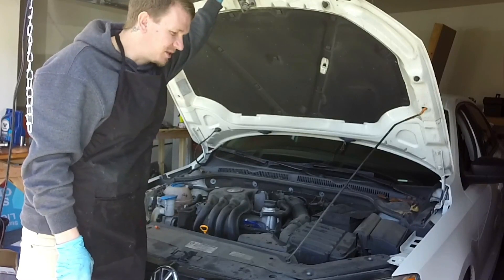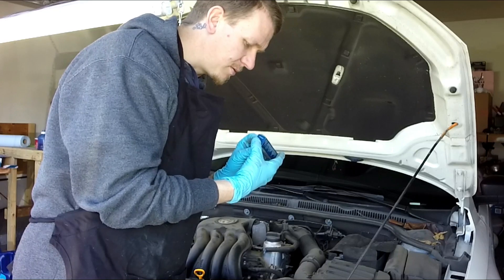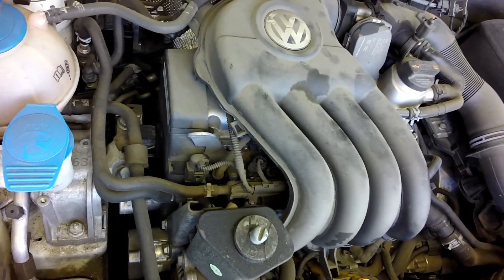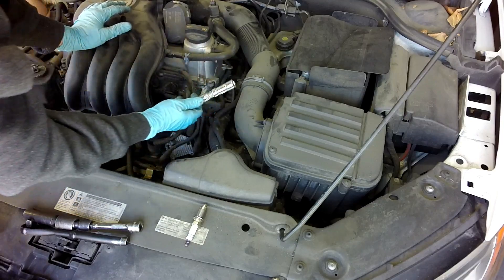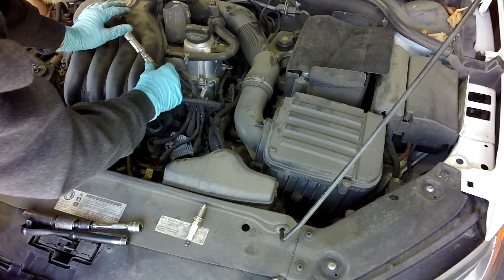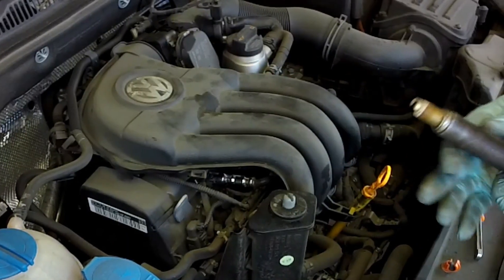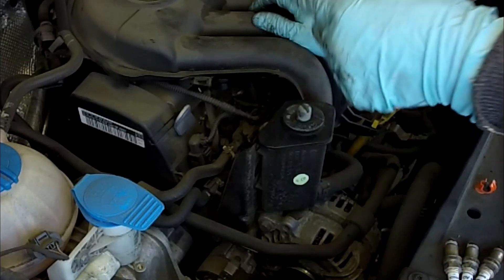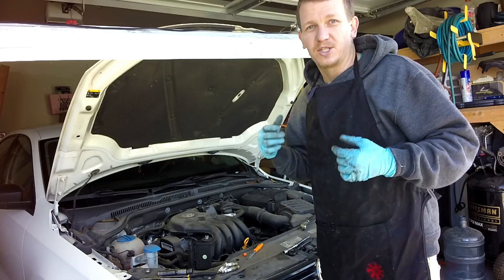VW Jetta Spark Plug Replacement. Tune up Pt 2. P0300, P0302, P0303 FIX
Follow me in part 2 of my tune-up series on this 2013 Volkswagen 2.0L Jetta. Let's video we replace the spark plugs. These spark plugs are nickel core. When tightening up the spark plugs you should torque them to 21 foot pounds. I believe Bosh is the OEM manufacturer for spark plugs on this model. Codes list as P0300, P0301, p0302, p0303, and P0304. should be same or similar to Beetle and golf.

outro credit:
EPICmoh Gaming

Alternate part numbers: 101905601F, 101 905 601 F, 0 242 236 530, 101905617C, 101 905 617 C, 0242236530, F7HER02, ZFR5PG, ZFR6PG, ZFR6T11G This site contains affiliate links for which I may be compensated.